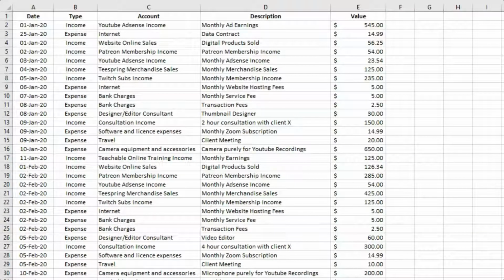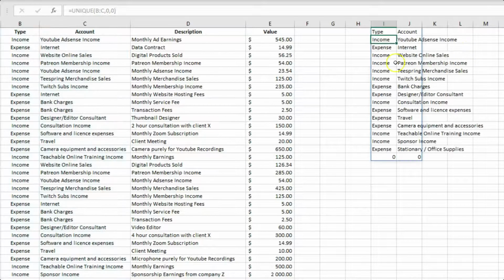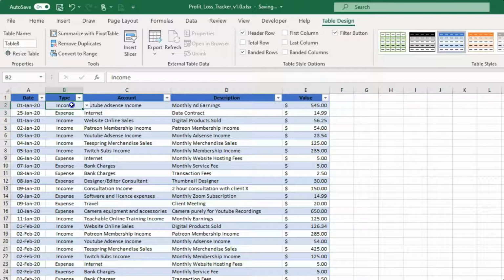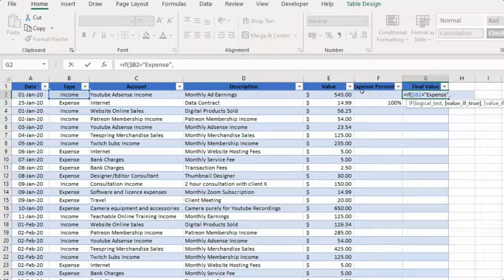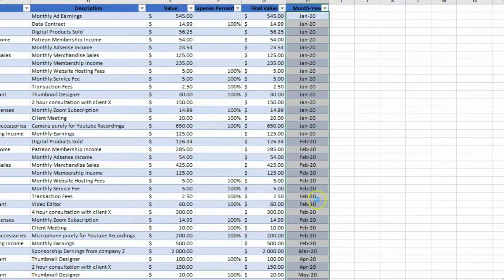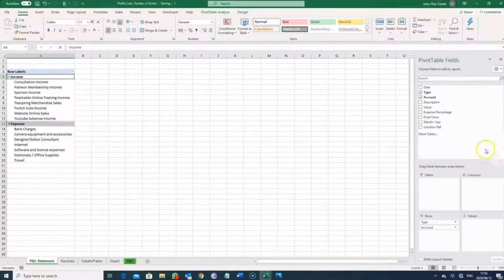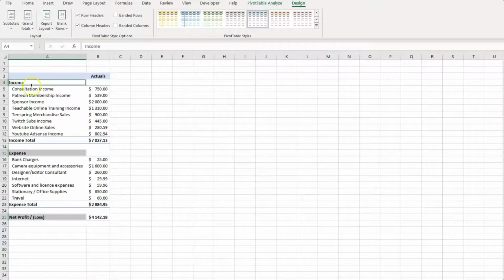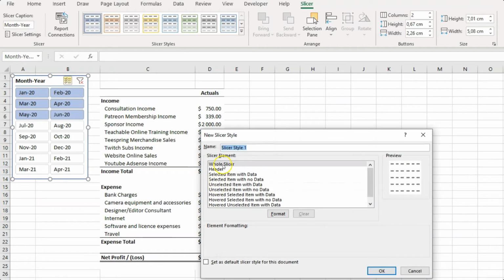How to Create a Profit & Loss Statement with PivotTables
An easy to create Profit & Loss Statement within Excel using PivotTables , TableRanges and a few formulas. This has been designed to assist all small or home businesses with an easy way to compile their income and expense in a statement that they can provide to their accountant when needed or just to have to keep track of your business net profit or loss over time.

***TIMESTAMPS***
0:00 Tutorial objective explained
0:38 Explaining detail to raw data range that will be used
1:35 Creating TableRanges to use in rawdata as dropdowns and dependent dropdowns for your accounts
6:20 Converting raw data range to a TableRange and adding the dropdowns
8:50 Expanding on the raw data TableRange with extra columns and a few formulas
15:37 Raw data TableRange being linked to a PivotTable and being modified as needed
22:34 Adding Slicer for easy filtering on income and expenses